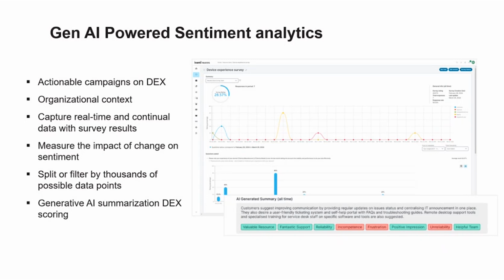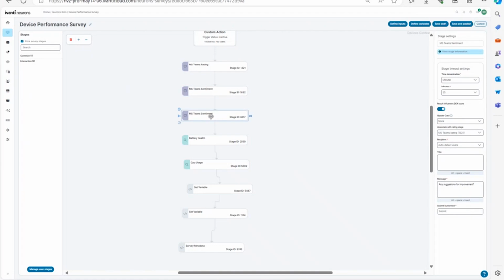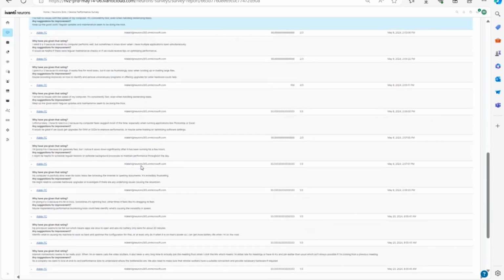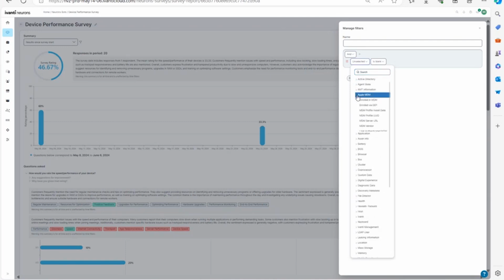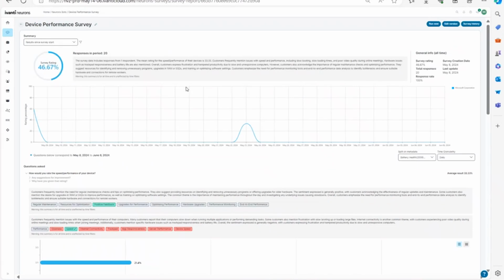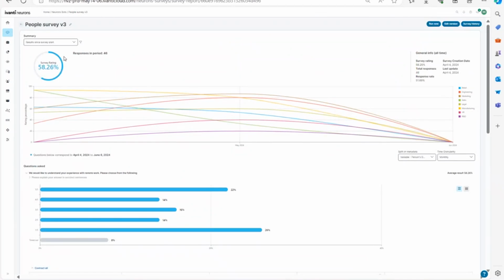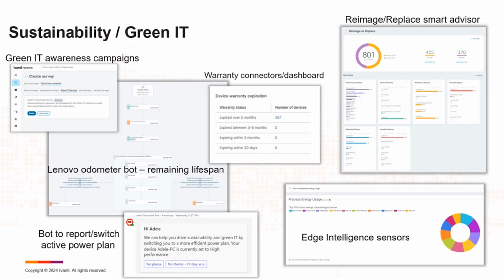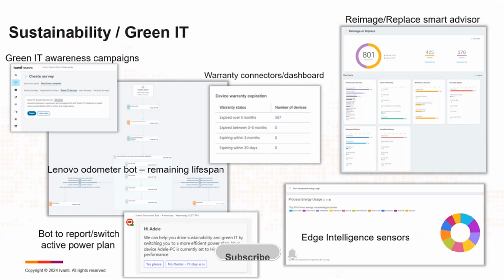Exploring Time Series and Generative AI in Campaigns and Surveys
The presenter delves into advanced concepts, emphasizing the importance of time series in campaigns using bot hierarchies. They highlight the collection and branching of surveys based on user feedback, and the use of generative AI. The exploration and configuration of survey results, including filtering and splitting based on attributes, are demonstrated. The creation of custom dashboards with device data is introduced. The talk also touches on sustainability and green IT initiatives.